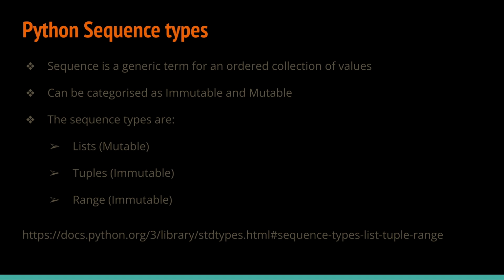011 Introduction to Python Sequence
You will be introduced to python sequence (List, Tuple and Range) in this video